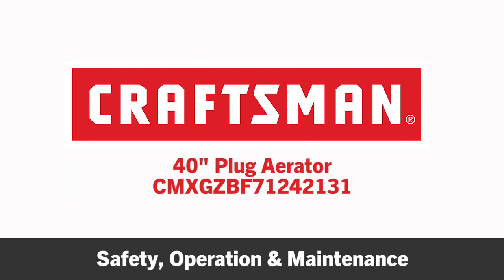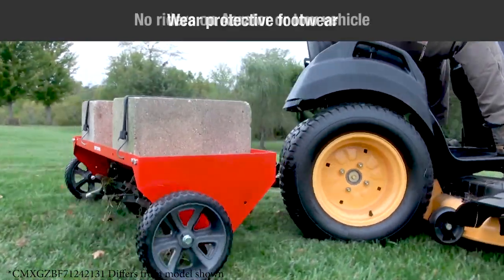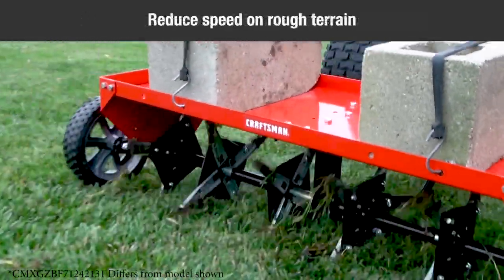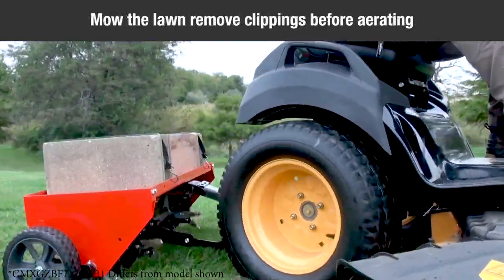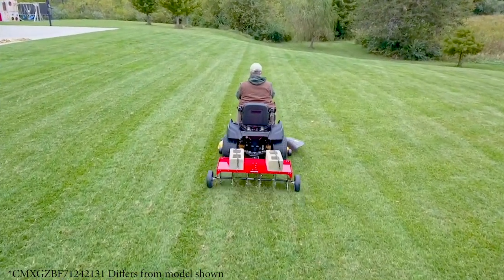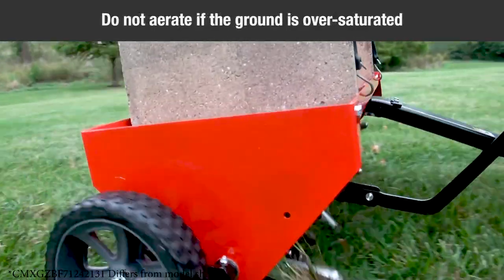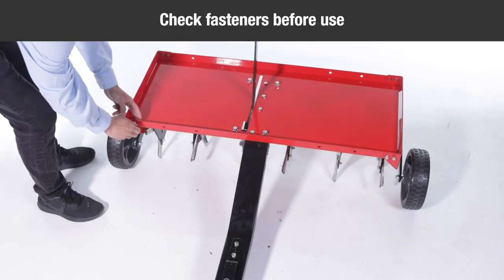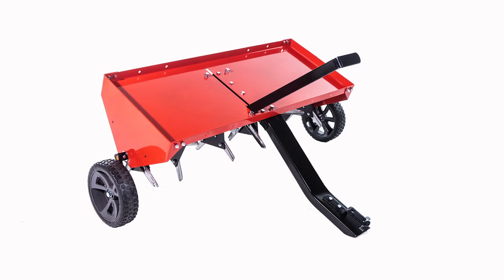04 Craftsman 40 in Plug Aerator CMXGZBF71242131 v1